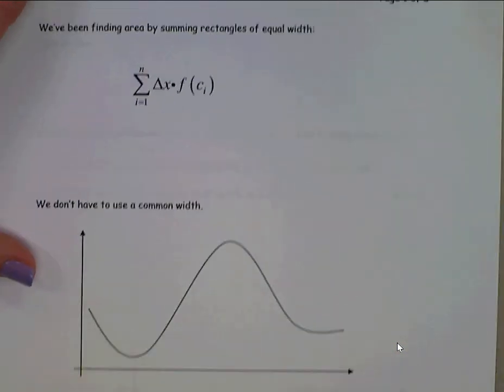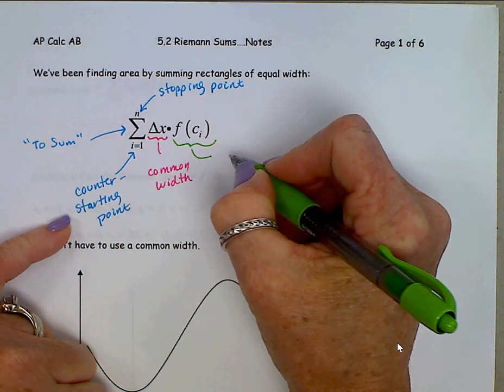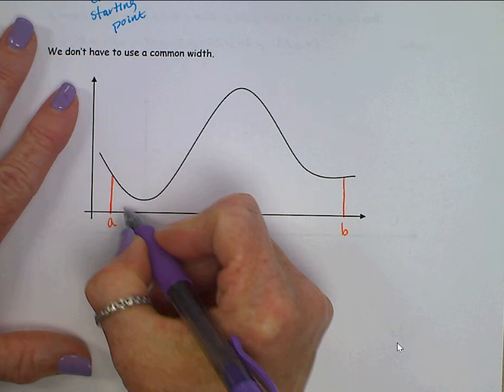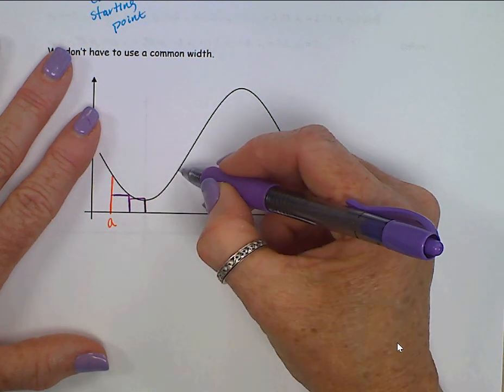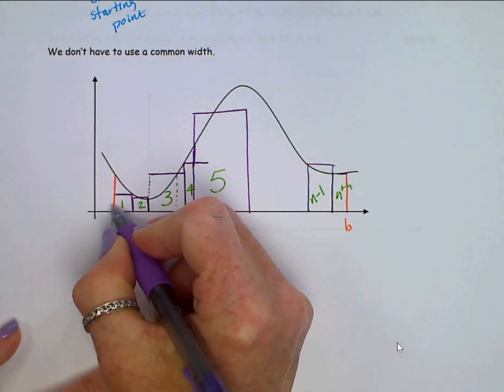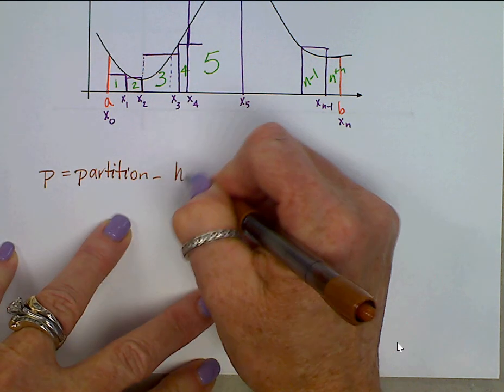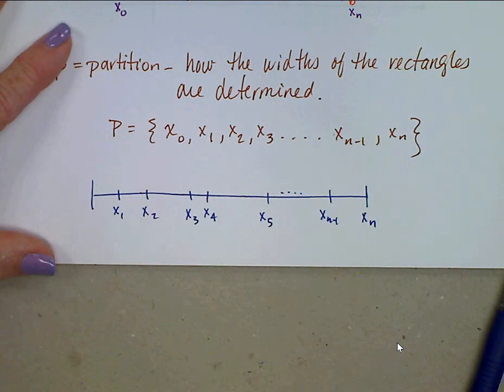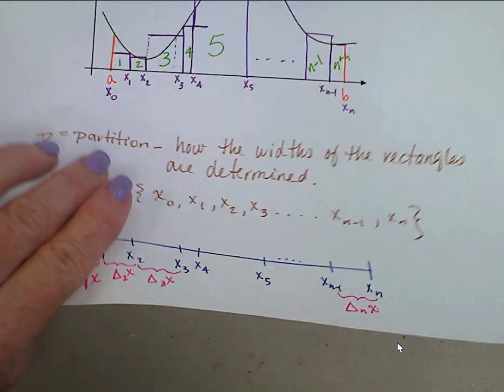APC AB video 5 2 p1